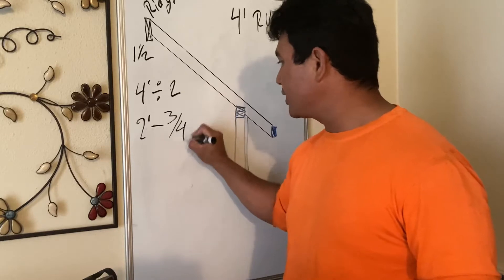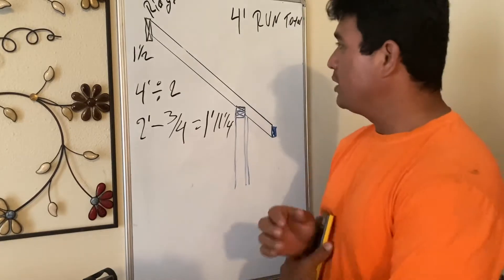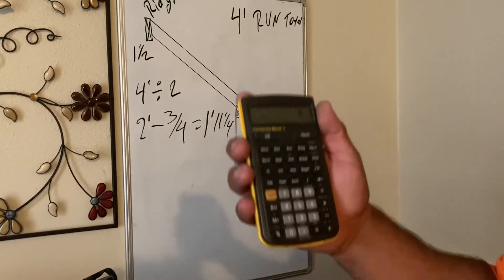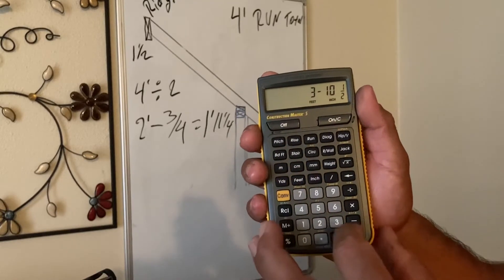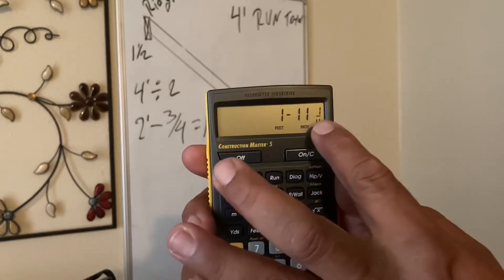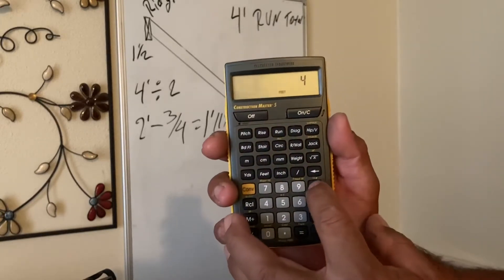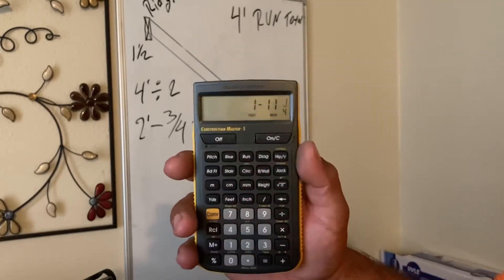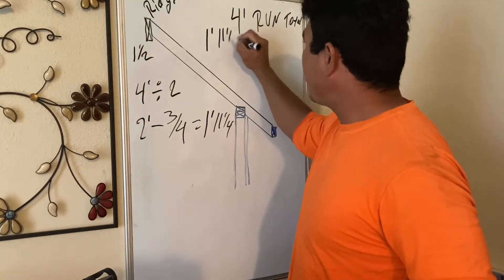HOW TO CUT RAFTERS / USING CALCULATOR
This video is to give you a idea for your big proyect GOD BLESS YOU